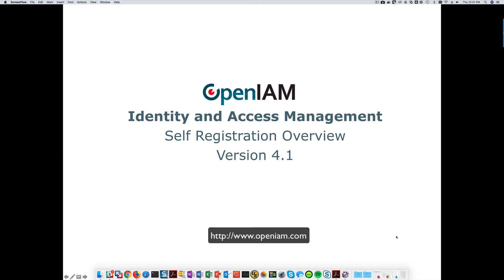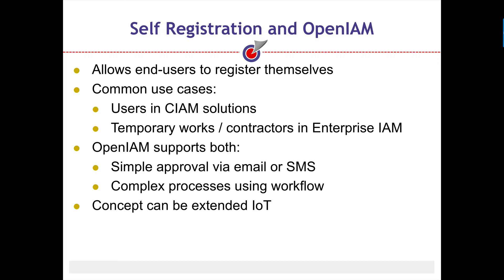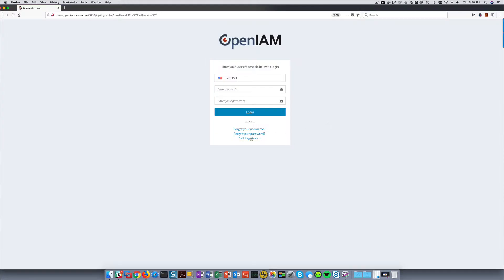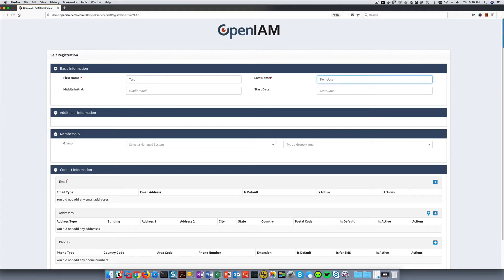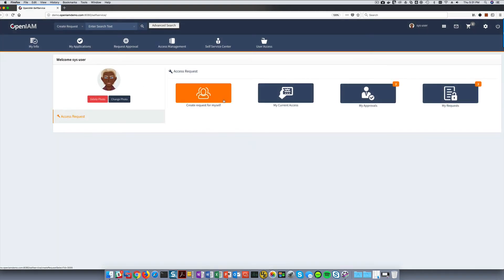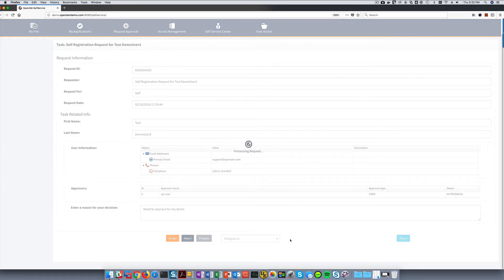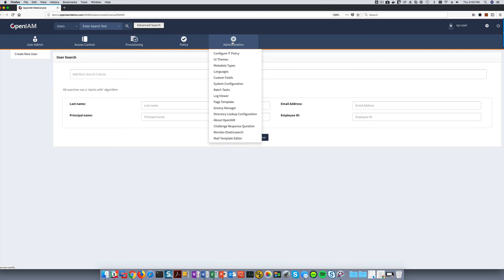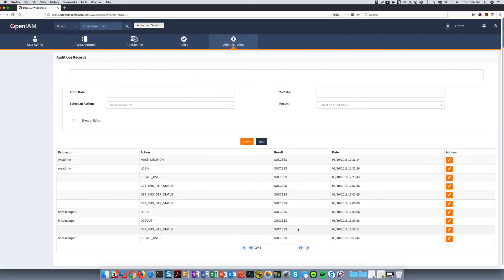OpenIAM Identity and Access Manager v4.1 - Self Registration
Self-registration using the OpenIAM v4.1 Identity and Access Manager.